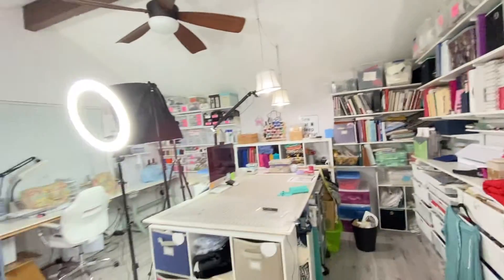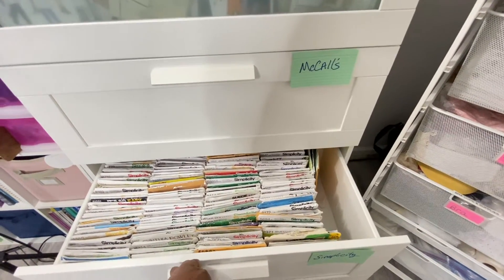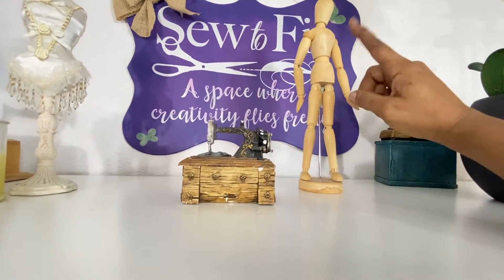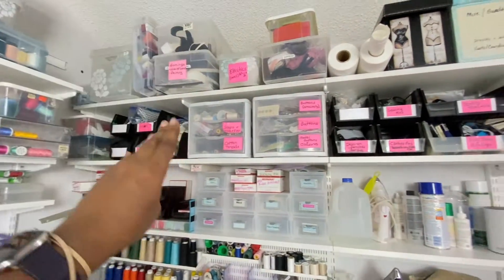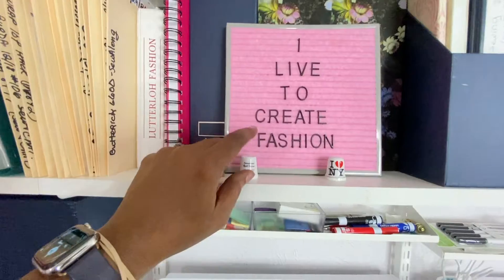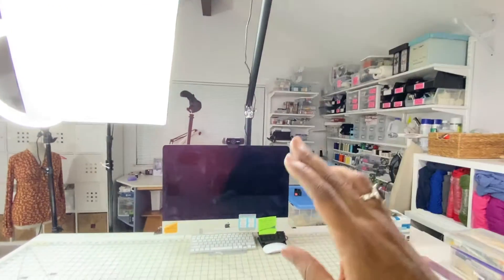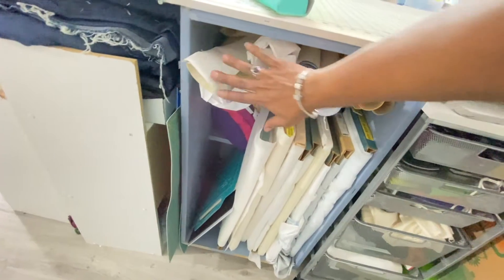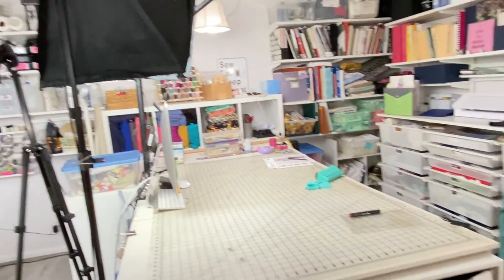43- Studio: Room Tour and Organization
Welcome to my Studio. Today is a Tour of my sewing room and studio. My filming setup and video production area for recording videos and livestreaming.

***Snail Mail***
Sew-To-Fit
TIME CODES:
00:00 Welcome & intro goals for video
02:15 Introduction of current Layout storage expectations & how I use the studio including the video recording for youtube video production
05:25 How I teach and receive sewing clients or sewing students or teach sewing classes, and the fitting area. How I receive and work with clients in the studio.
08:23 Walking into the door-Pattern storage and project, burdastyle magazines. 10:22 more patterns
10:24 Setup for sewing classes and student projects
10:59 Filming and Camera I use. (See Gear List
12:31 Left Wall storage items. and Fabric storage
14:18 Gifts, decorations and flowers
17:03 Sewing Station, pressing station and Cutting Station (sewing machine, coverstitch, serger, chair.
18:07 cameras and gear for overhead filming of youtube videos
19:20 Threads & notions and where I record more sewing on right side of room
21:47 Right side of cutting table and custom drafted patterns and wall storage
23:43 Storing youtube video projects and clients files
24:04 Books and Tailoring supplies, and Favorite Books I reference.
25:05 Sewing Class organization and project boxes for preparations with patterns I use.
28:06 How I LIVE-Stream each week what you see while I film and software I use to LIVE-Stream.
29:11 Display of Filming Gear and lights and filming process
32:11 Under table storage with tool cart organization for patternmaking and muslin interfacing storage and last projects, samples and STF patterns.
35:23 Plans for more equipment systems.
37:14 What I'm wearing (White shirt...Vogue 9029)

***NOTICE
In order to keep making videos and paying for my equipment and keep filming videos, I need your help in using my affiliate links, which means I may receive a small commission.  There is no extra cost to you for using my links.